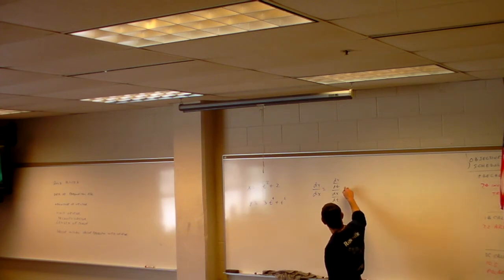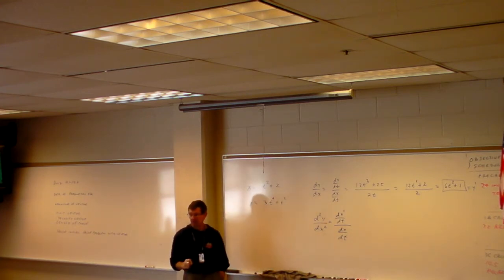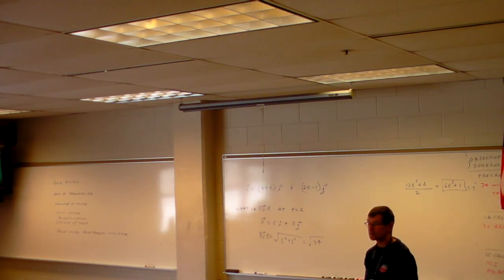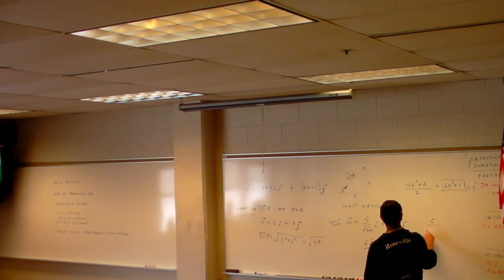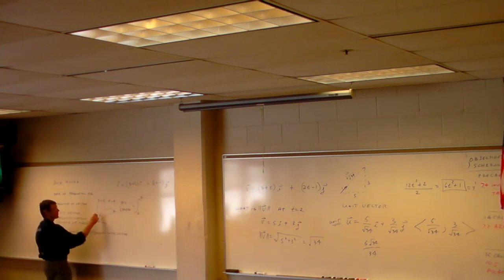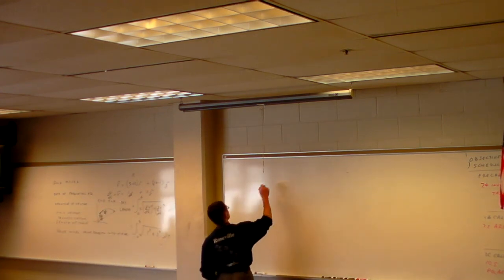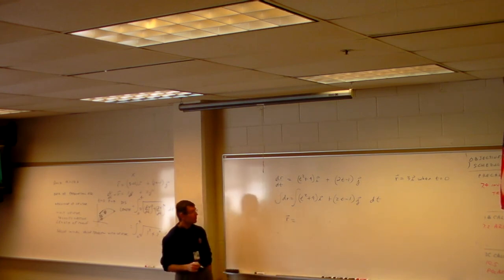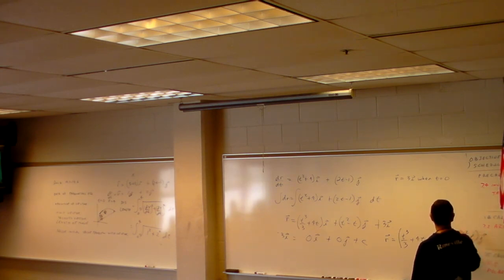10.5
polar coordinates and graphs